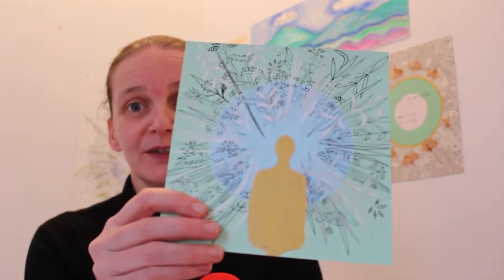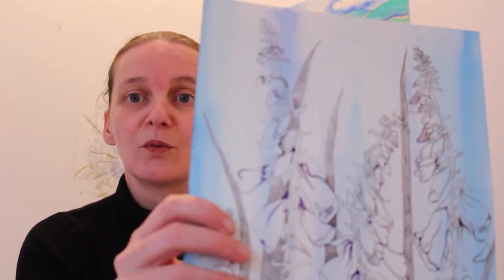Buying art materials for beginners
Buying art materials for beginners, today's video is about buying art materials for beginners or people who are coming back to art after a long break. This is a holistic approach to art material buying.

Etsy Shop